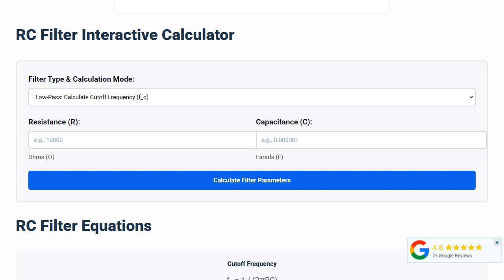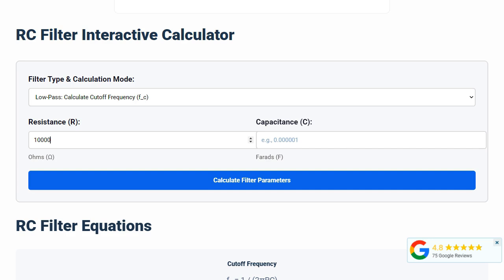RC Filter Interactive Calculator - Instructions Video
The RC Filter Interactive Calculator is an essential tool for engineers and hobbyists working with resistor-capacitor circuits for signal processing applications. This calculator helps you determine the cutoff frequency and frequency response characteristics of RC low-pass and high-pass filter circuits. The fundamental formula used is fc = 1/(2πRC), where fc is the cutoff frequency in Hertz, R is resistance in Ohms, and C is capacitance in Farads. For example, if you have a 10kΩ resistor and a 100nF capacitor, the calculator will determine your cutoff frequency is approximately 159 Hz. This is particularly useful for audio crossover design, signal conditioning, and noise filtering applications. The calculator also provides phase shift information and attenuation values at various frequencies, helping you understand how your filter will perform across the frequency spectrum. and explore thousands of other free engineering calculators at firgelliauto.com